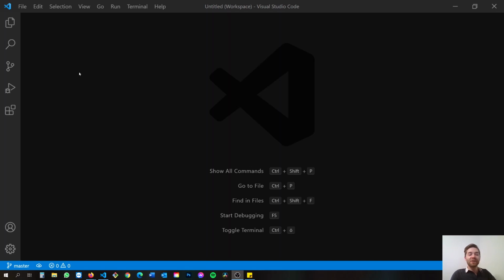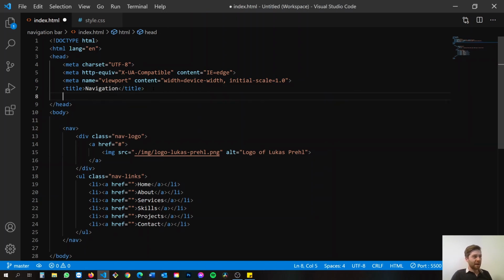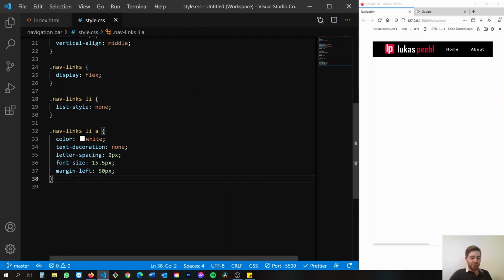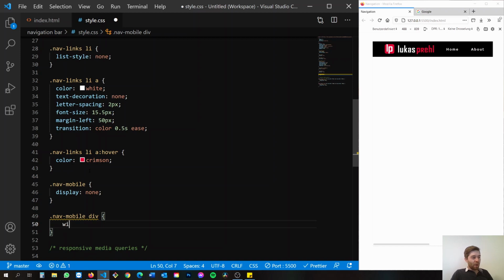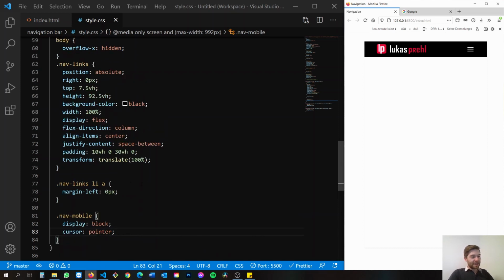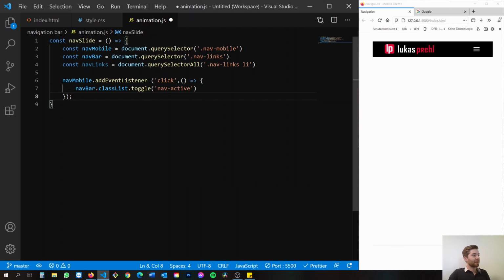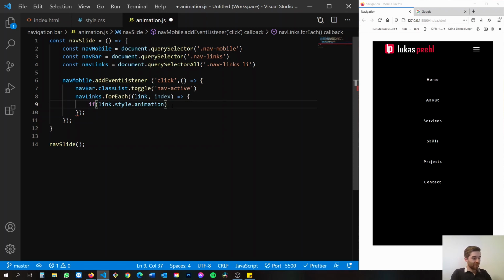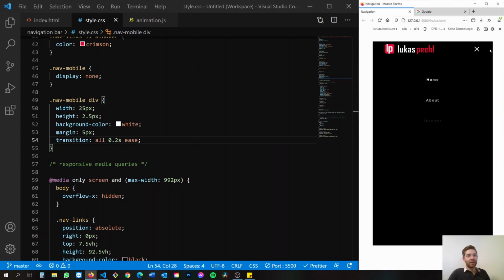Responsive Navigation Bar - Tutorial, 2021 - HTML, CSS, JavaScript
In this video we are going to create an amazing and responsive navigation bar, only using some basic HTML, CSS and JavaScript. For that Tutorial we are going to use this editor:

=== [ FEATURED TOPICS ] ===

Flexbox, Media Queries, Mobile Navigation, Animations, Keyframes, Google Fonts, Event Listener, Conditional Statements and other helpful tools and methods, that will help you to create an awesome and responsive navigation.

=== [ SUPPORT ME ] ===

=== [ FOLLOW ME ] ===

=== [ VIDEO CHAPTERS ] ===

00:00 - Intro + HTML Basics
08:07 - CSS Basics
18:03 - Responsive Media Queries
22:49 - Mobile Navigation (HTML + CSS Part)
34:44 - JavaScript
57:49 - The Final Check